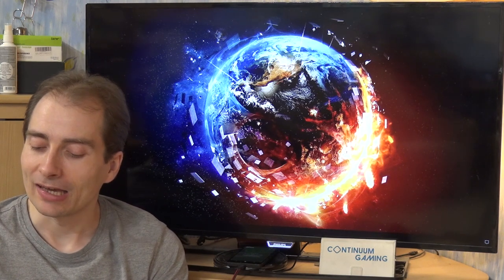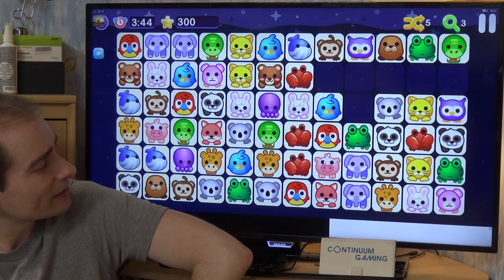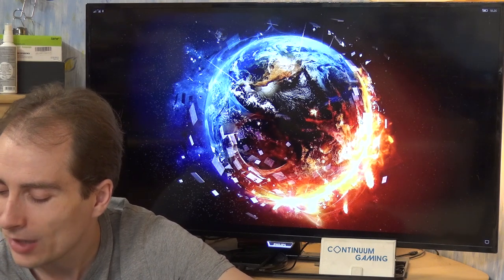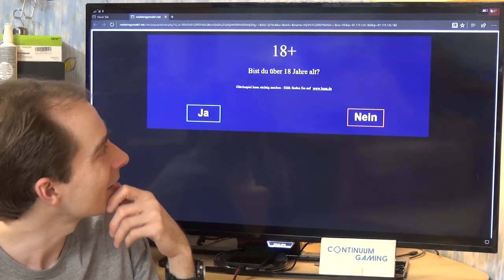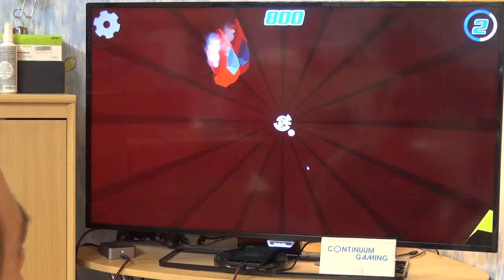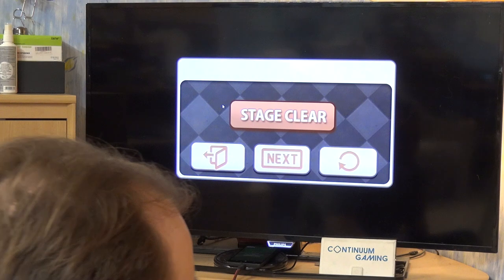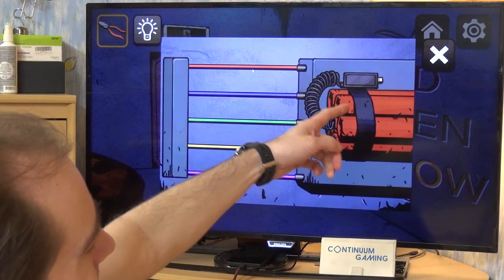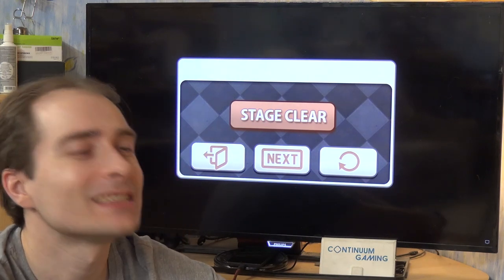Microsoft Continuum Gaming: Let's Play 360! (Onet Connect, Betway App, Doors & Rooms)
The games of this episode are...

Smartphone: Microsoft Lumia 950 XL with Mozo Cover
Input devices: Arc Mouse, Foldable Keyboard, XBox One S Wireless Controller
Display and connection: TV and Microsoft Display Dock

Content:
00:00:00 Introduction & explaination of Continuum, Arc Mouse, Xbox One S Wireless Controller and Foldable Keyboard.
00:02:31 Start of the games
00:02:44 Onet Connect Classic Picachu
00:10:05 Betway App
00:15:13 Doors & Rooms: Escape King

Links to hardware in this video:
- Microsoft Lumia 950 XL